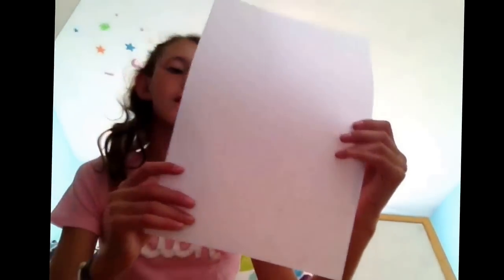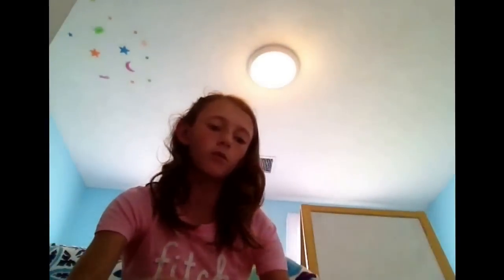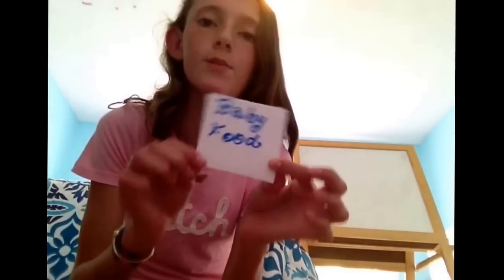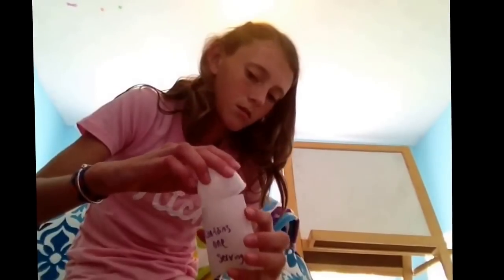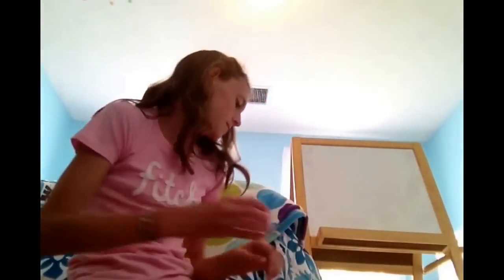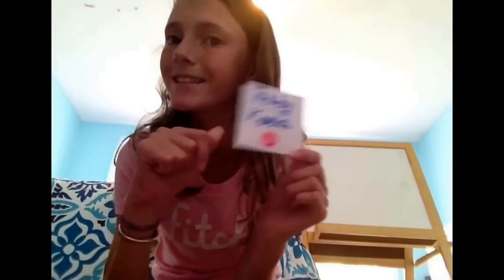How To Make Baby Alive Food Packets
If you run out of Baby Alive food packets and want to bring your babies a food for on the go then make these! They are super cute and customizable!